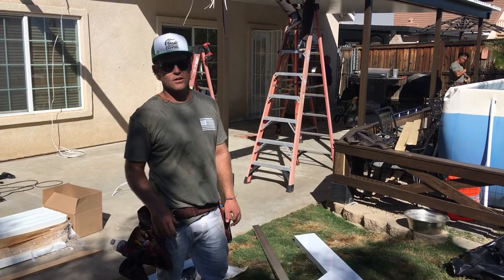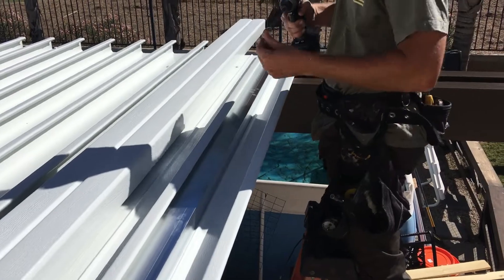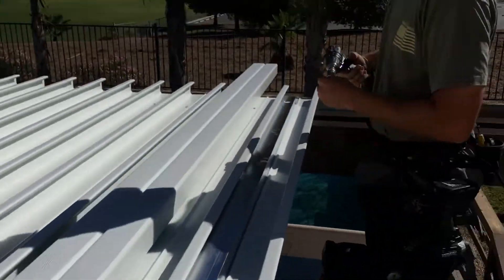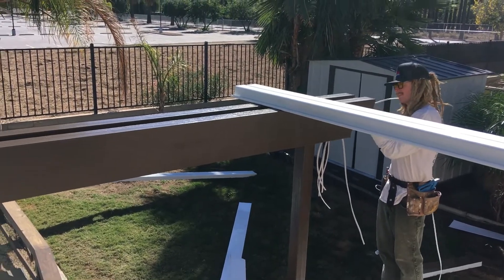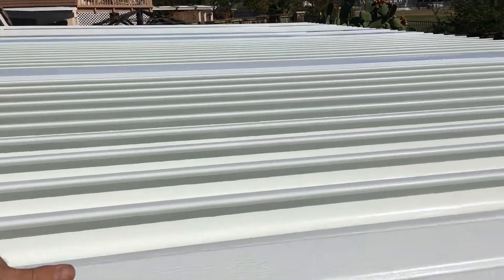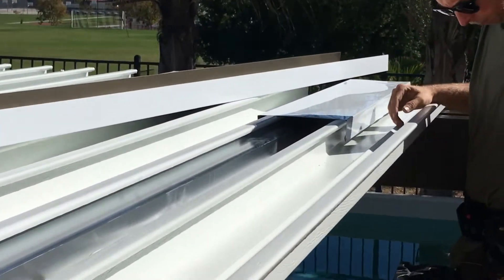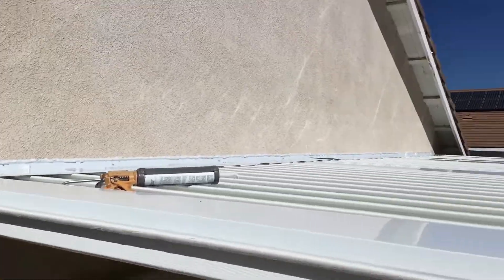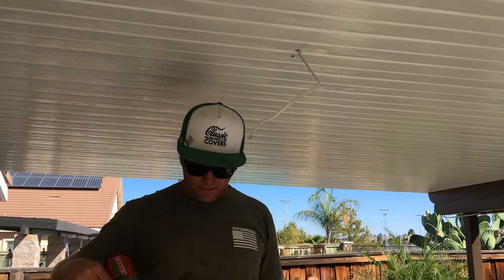Alumawood Fan Install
Installing a fan beam, pull wire, fan cap, and fan bracket on an Alumawood patio cover. You can find "fan kits" at alumawoodproducts.com in the replacement parts section.